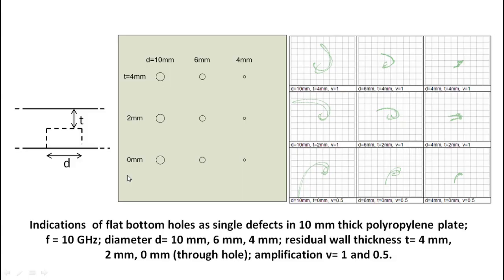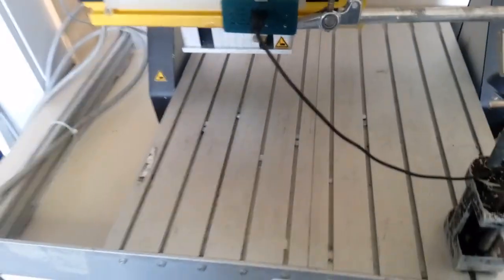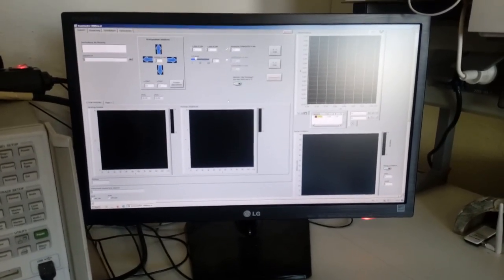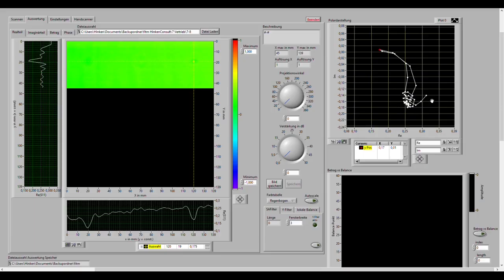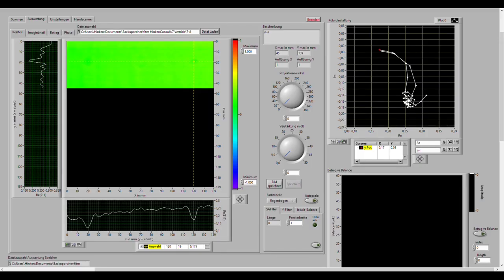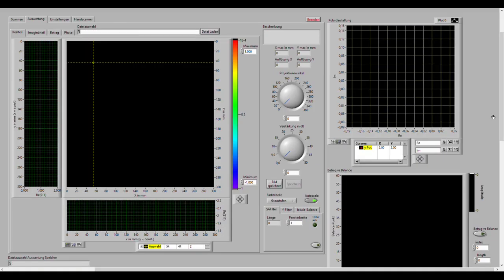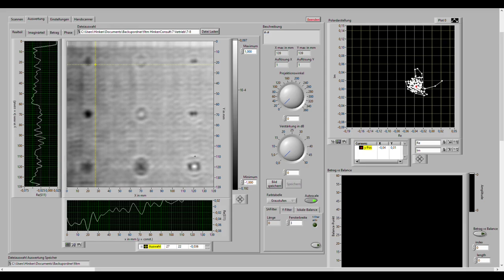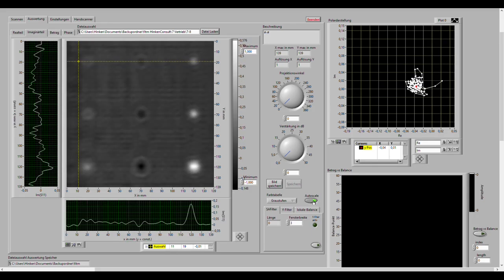2-D Display of Test Results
Non-destructive testing (NDT) uses various physical methods, e.g. ultrasonic and X-ray testing. Microwave testing is appropriate to test parts from plastics and further non-conductive materials. - This video is the 10th of a series of tutorials for microwave testing. It shows how the test results can be displayed in a 2-dimensional plane. This is called a C-scan.